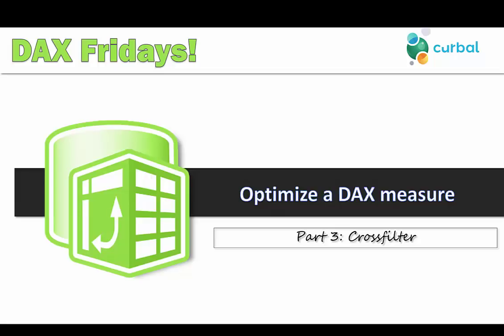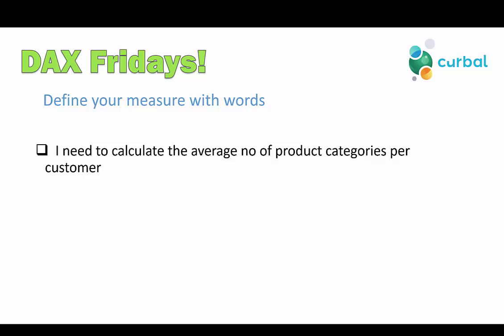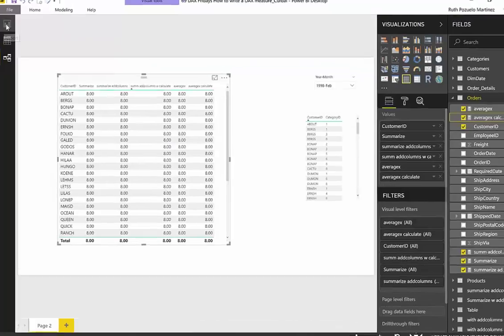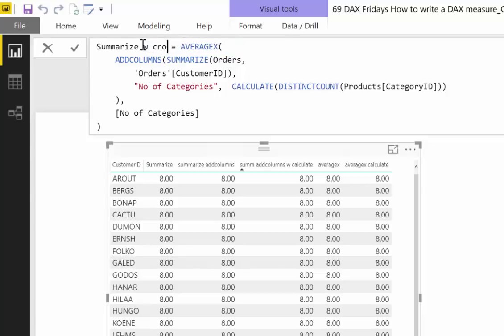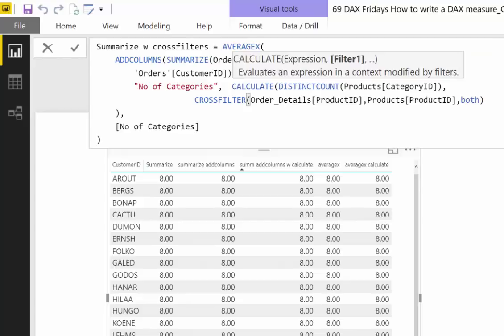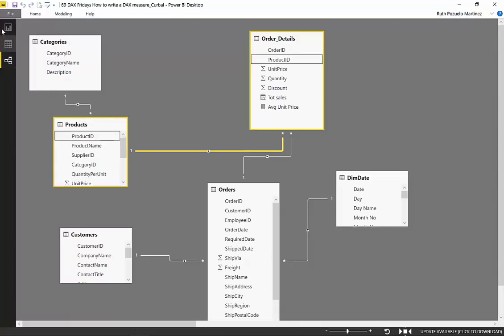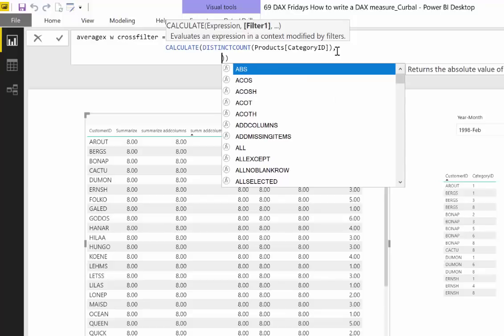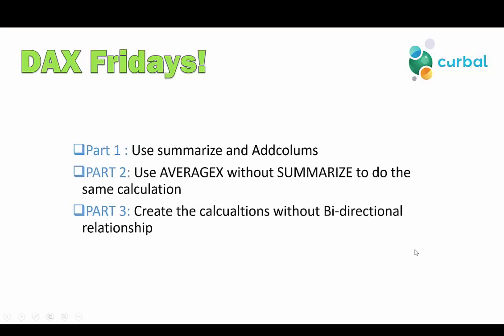DAX Fridays! #71: Optimize a DAX measure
In today’s video I will show you how to create a bit more complex calculation using DAX. We will calculate the average number of categories per customers.

In Part one, we will calculate it using Summarize, and then summarize and addcolumns and finally, summarize and addcolumns and calculate to get the right totals.:

In part 2 we will use AverageX only and

In part 3 (lthis video): we will remove the bi-directional relationship and calculate it without it.

PREVIOUS VIDEO:
NEXT VIDEO: